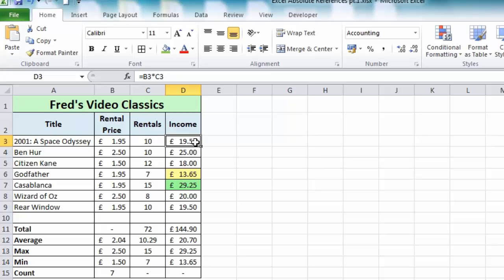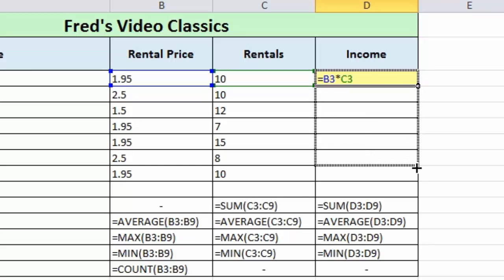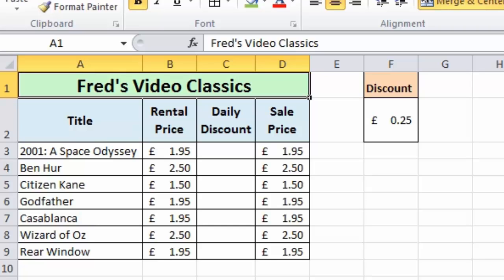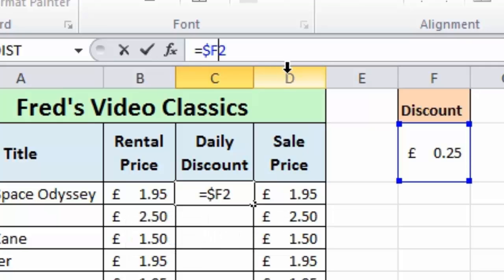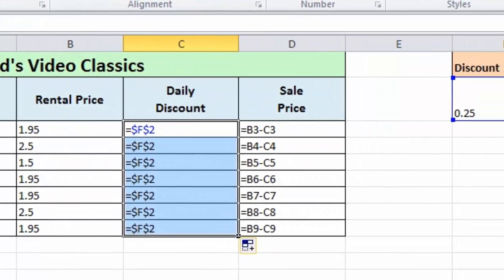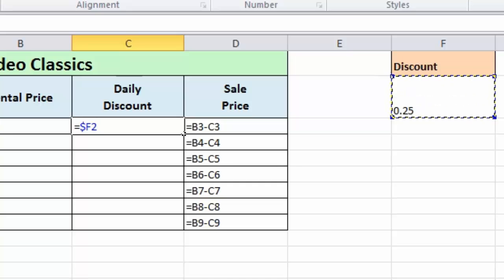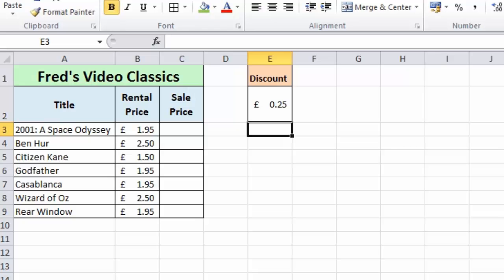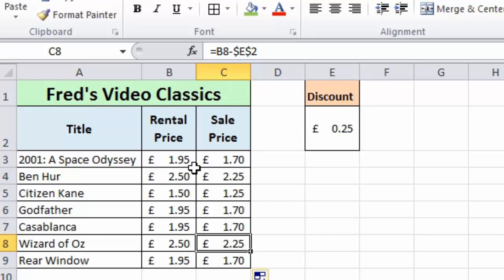Excel 2010 Tutorial For Beginners #15 - Absolute References Pt.1 - Basics (Microsoft Excel)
This tutorial shows you how to use  absolute cell references in Excel (applicable to all versions of Excel).

This tutorial: Learn how to update your charts automatically as you add new rows/columns to the data table.